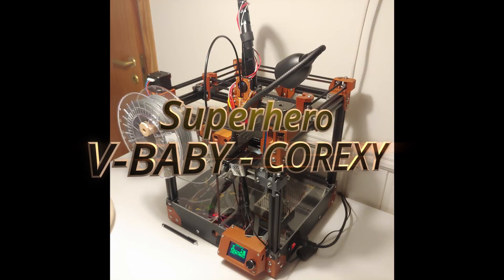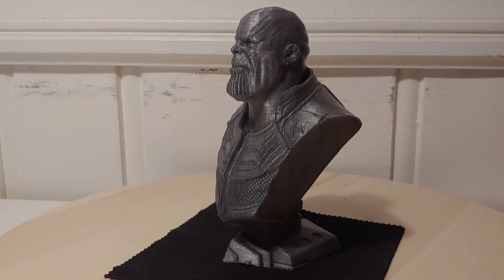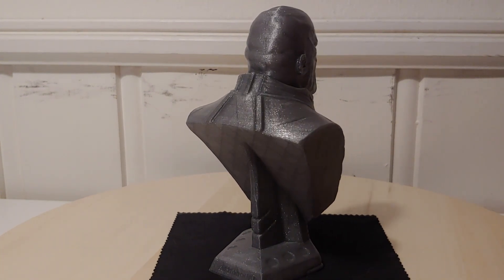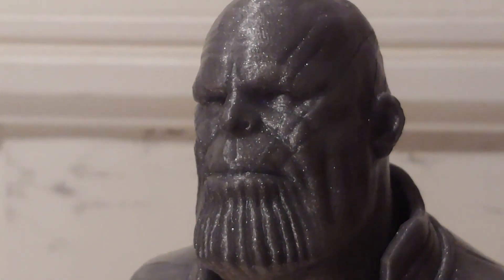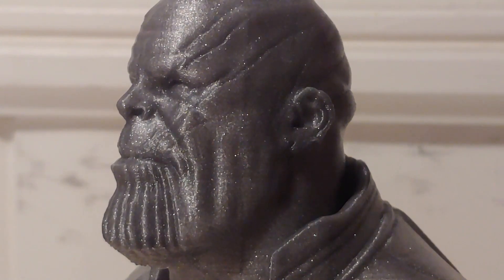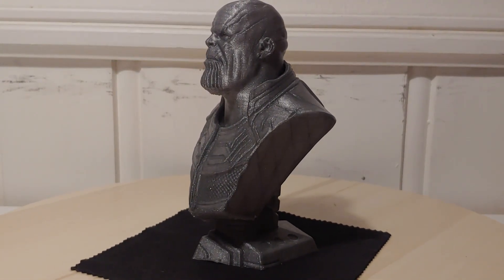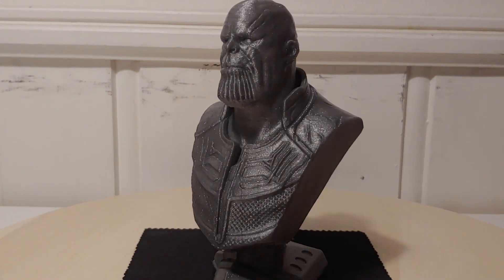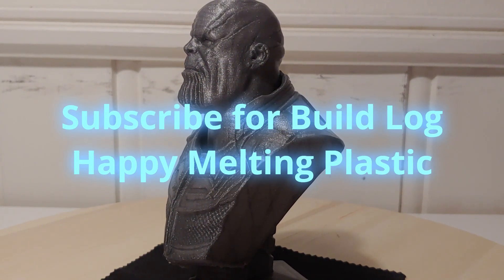PrintReview on the NEW High Quality Engineered V-Baby CoreXY 3dPrinter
Print Review on the NEW High Quality Engineered V-Baby CoreXY 3d Printer